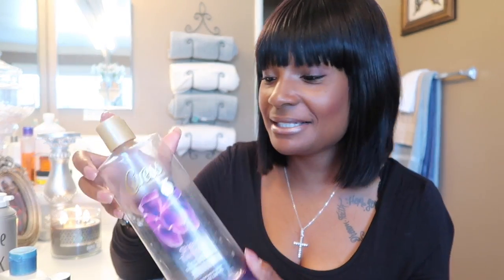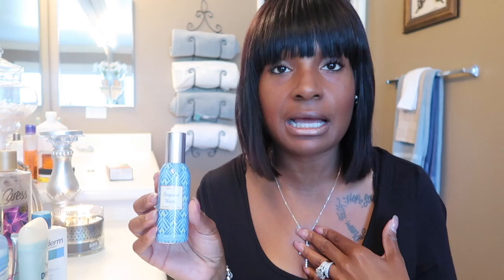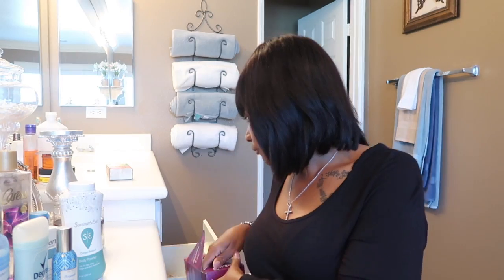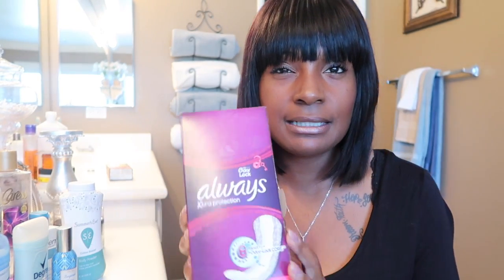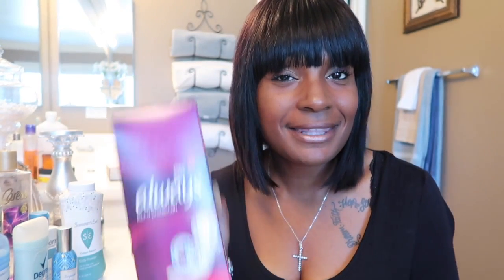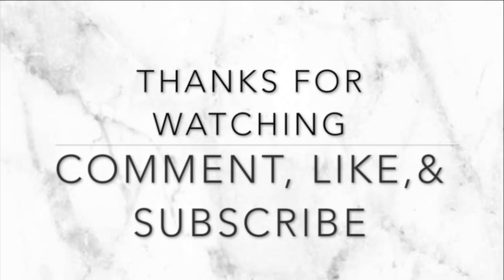London's Empties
FACEBOOK : IDO MARRIAGE GROUP *CLOSED GROUP*  so be sure to join and tune in to PILLOW TALK every MONDAY at 9:30 .